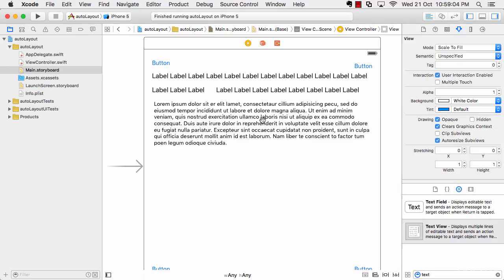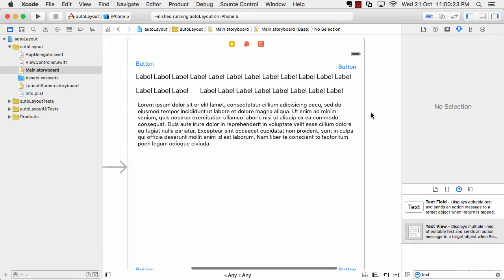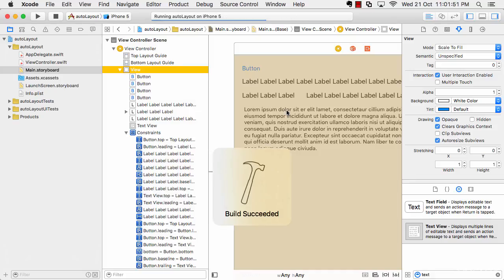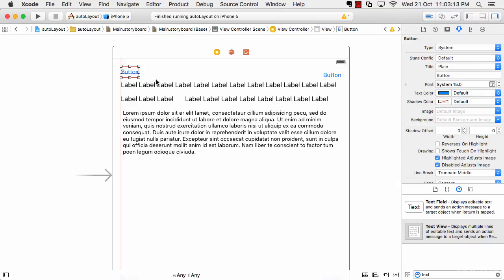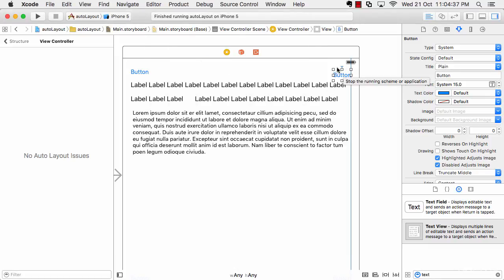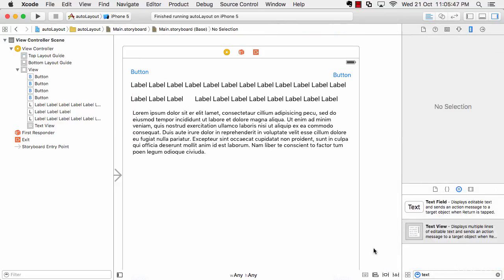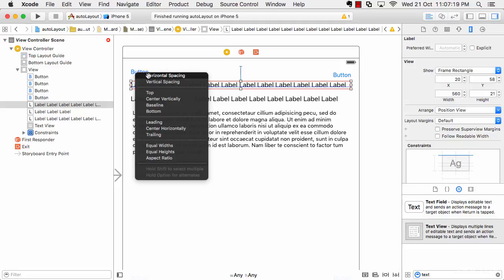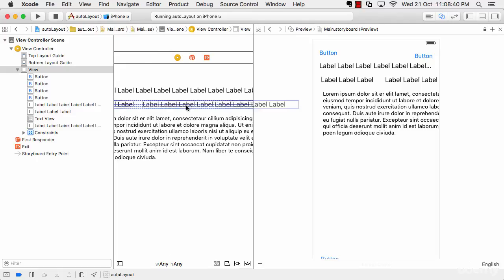009 Auto Layout with constraints